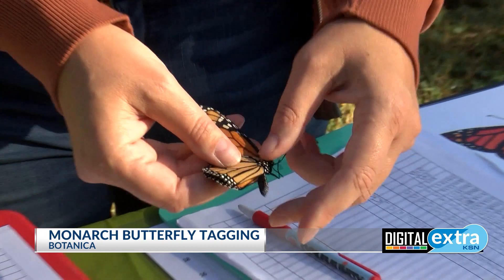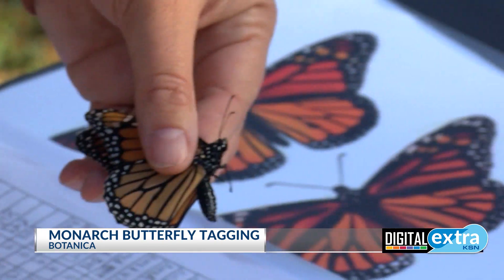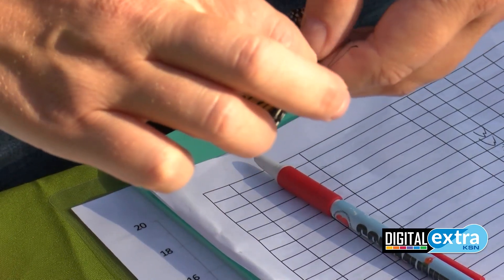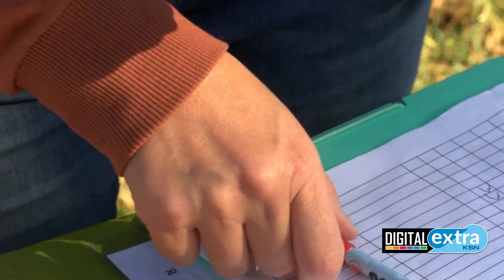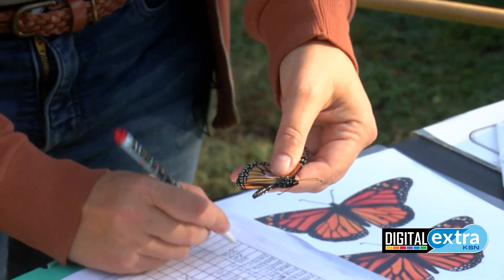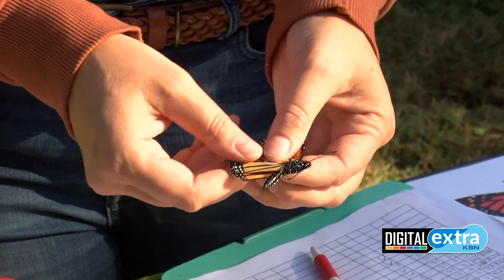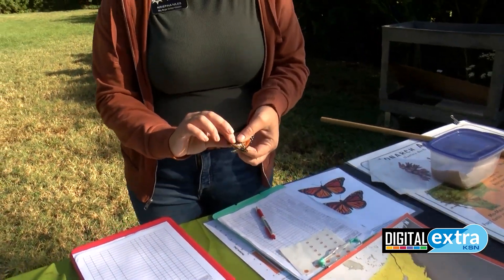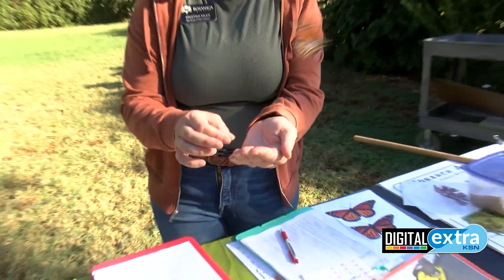Monarch butterflies being tagged at Wichita's Botanica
Monarch butterflies are migrating south for the winter and now is the time you can see them up close.